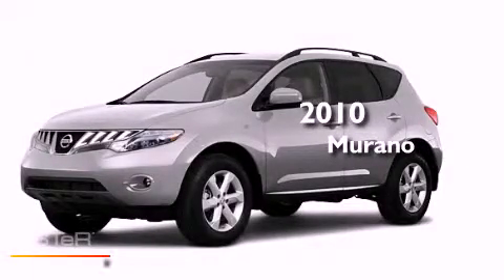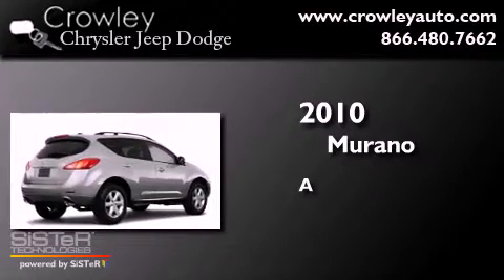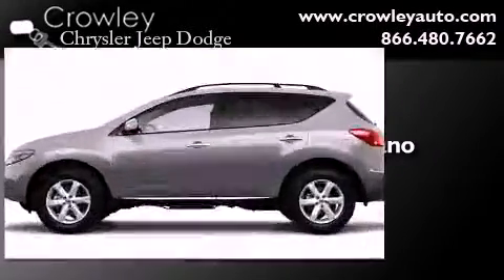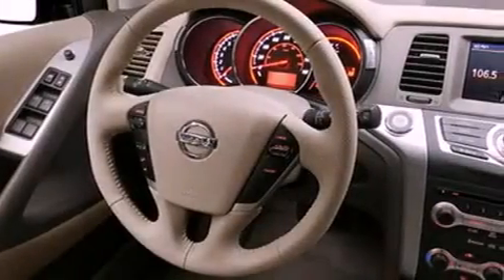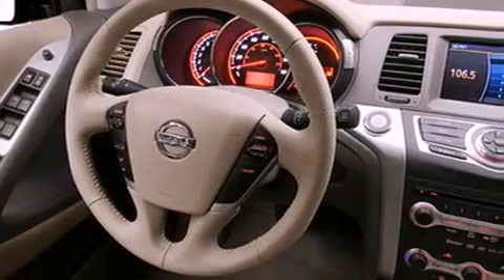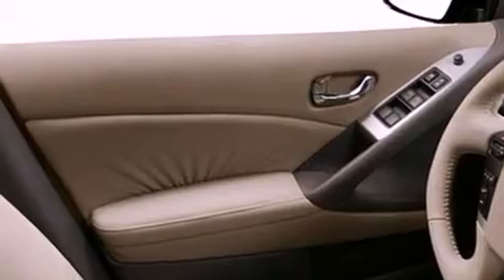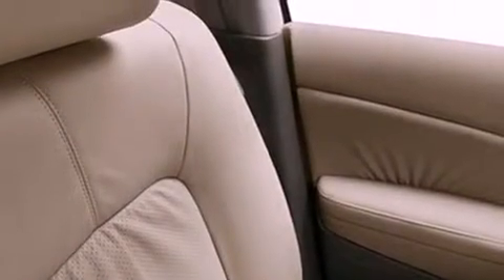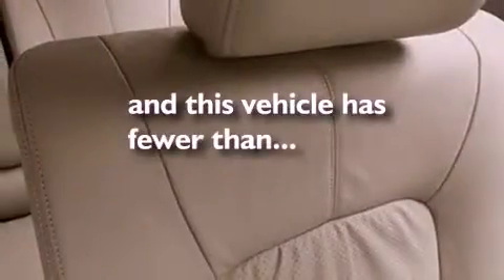2010 Murano Bristol CT 06010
Year : 2010
 Make :
 Model : Murano
 Engine : 3.5L 6 Cyl. Fuel Injected
 Trans . : Not Specified
 Exterior : Silver
 Miles : 17,430

 Used 2010       Murano Bristol CT